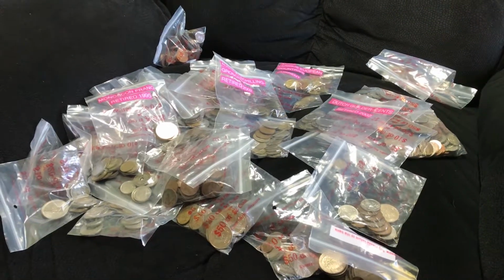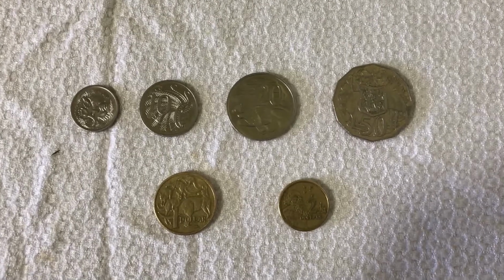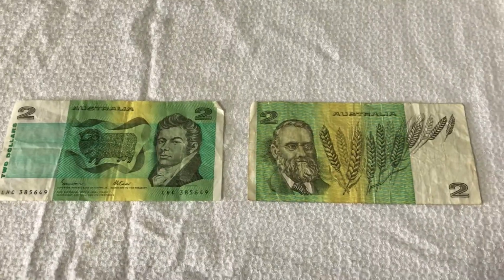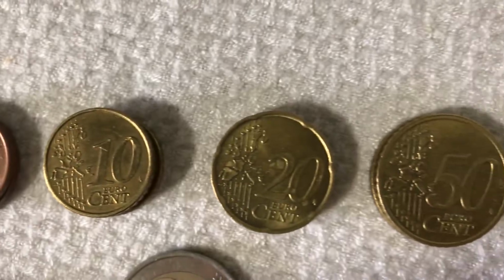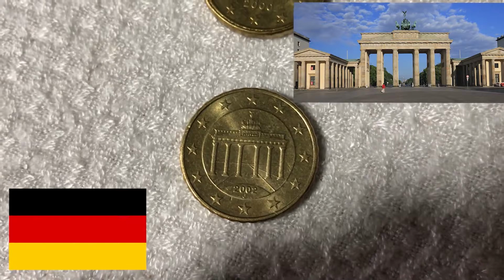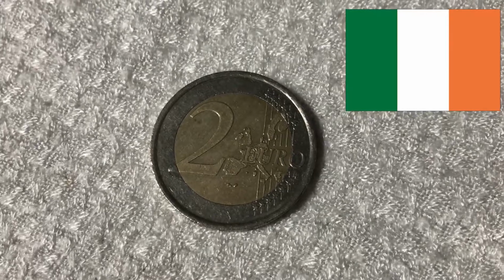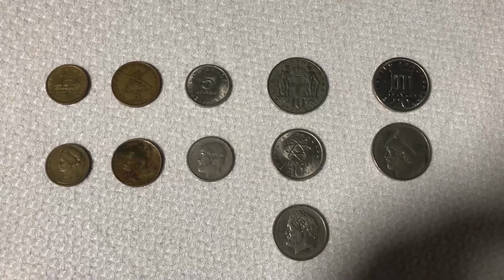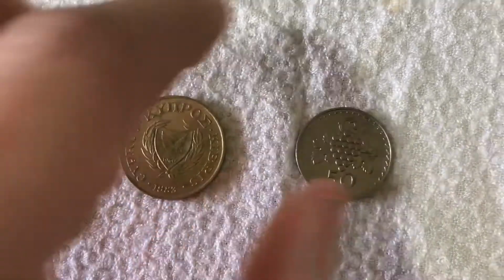Tom's Treasures Episode 5: Money part 1